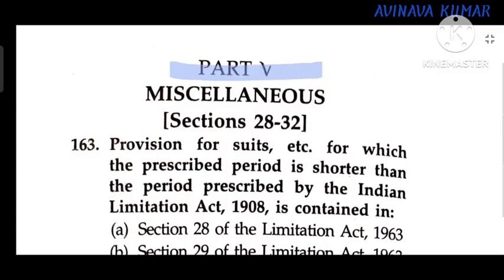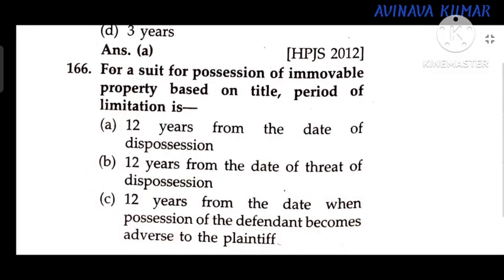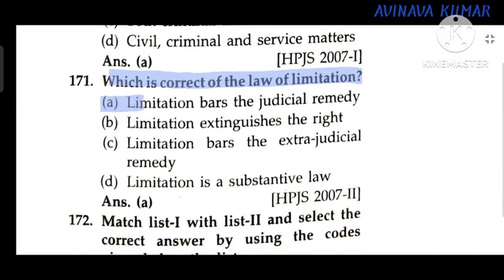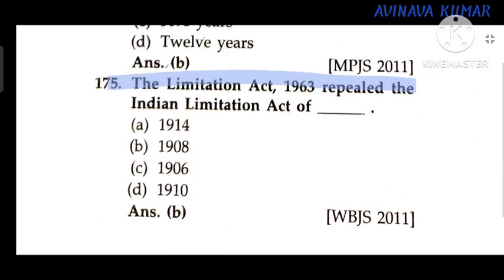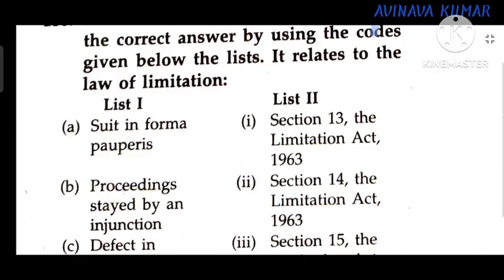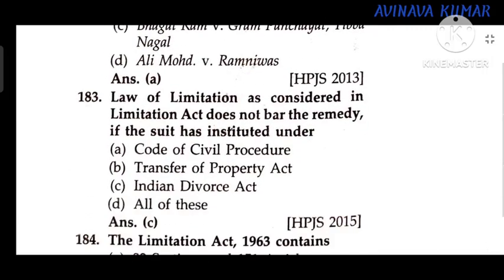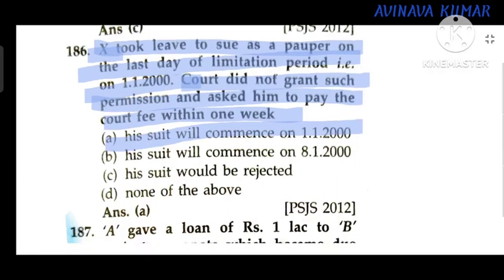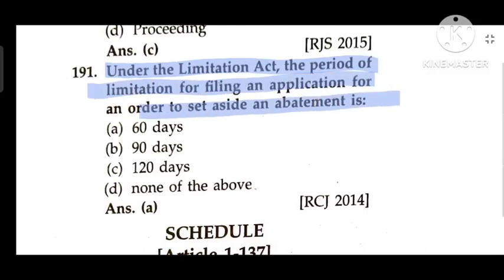limitation Act part V (Miscellaneous) sec 28 to 32